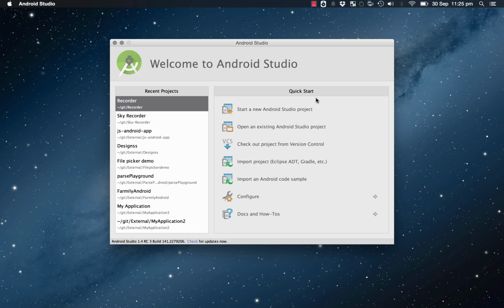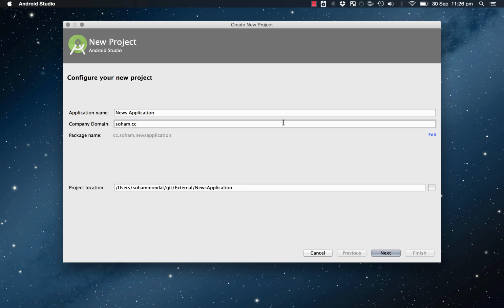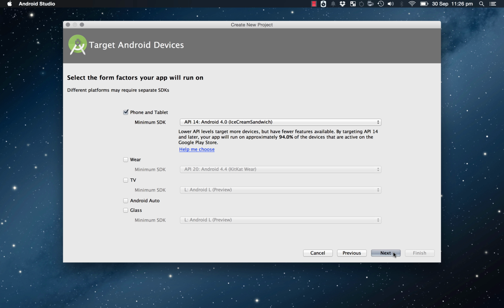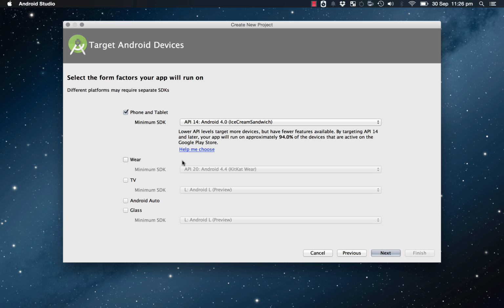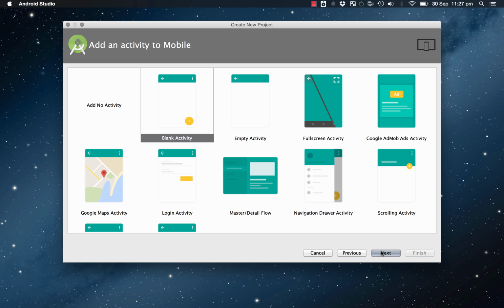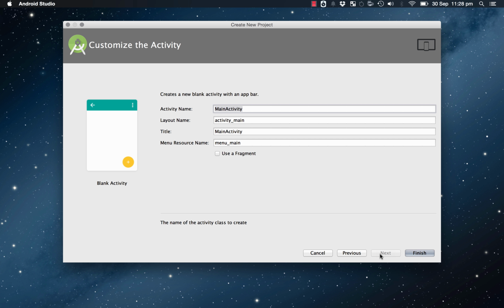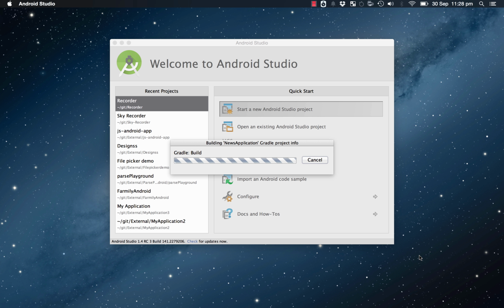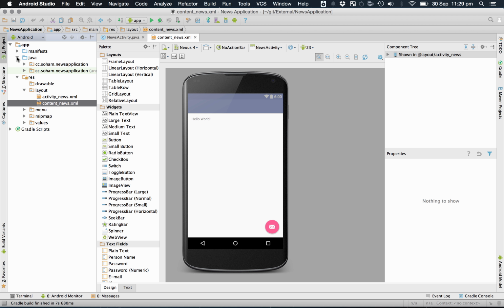simple hello world app